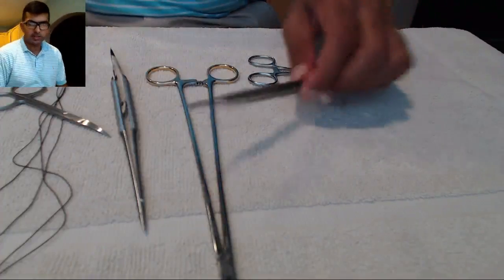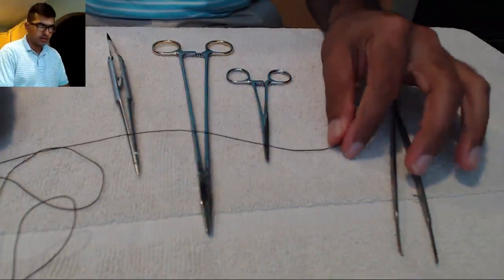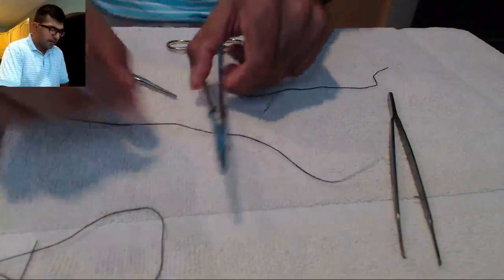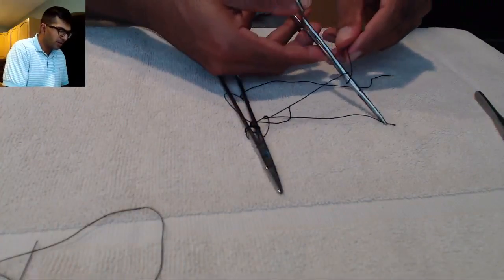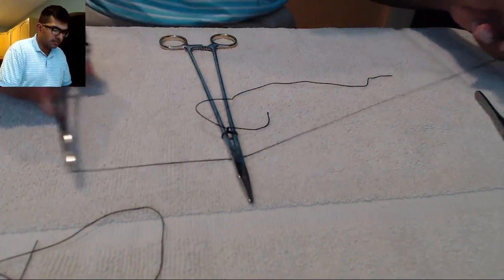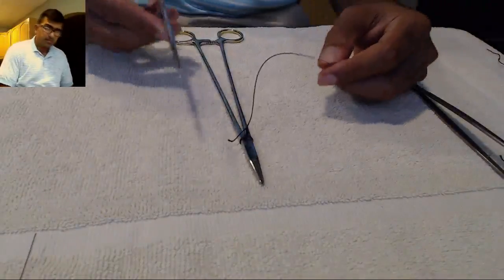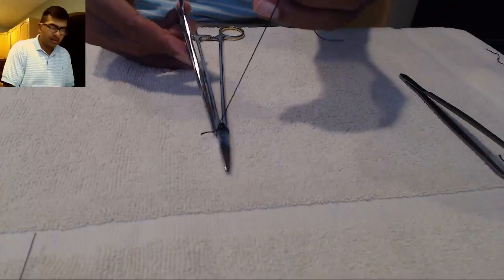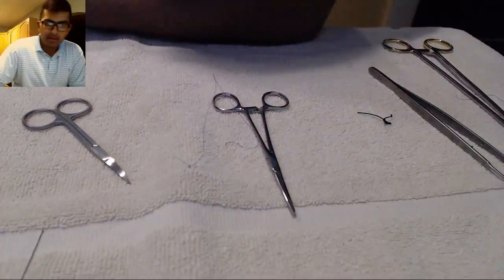The Clean Scalpel - Instrument Tying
For Young Surgeons Looking to Improve